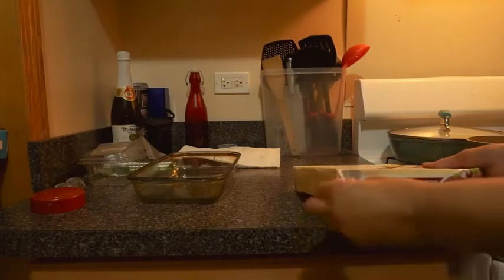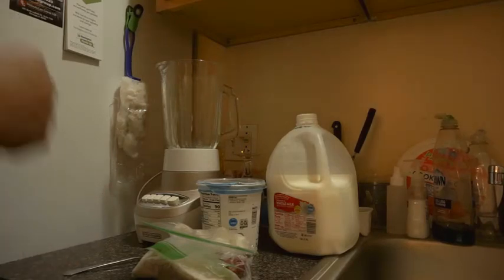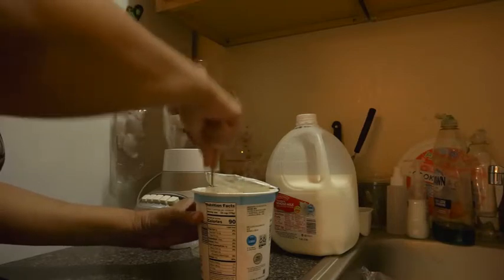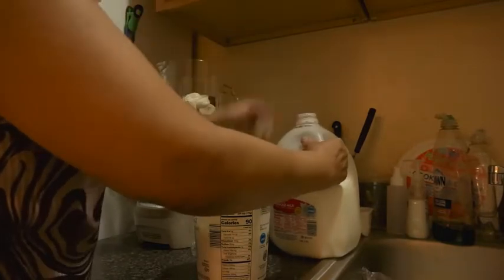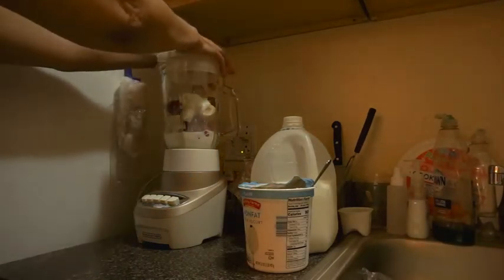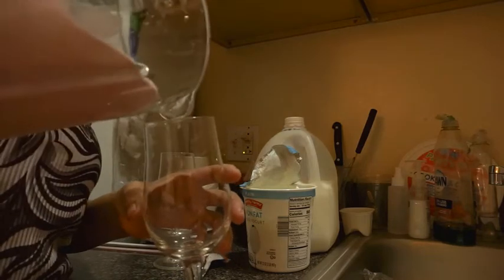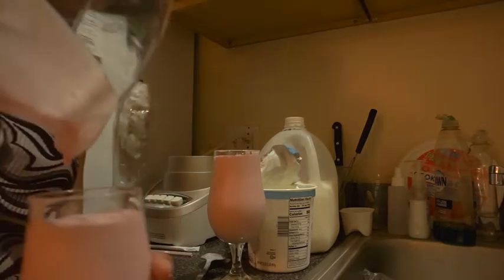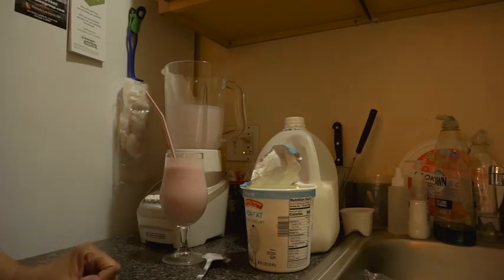MAKING HOMEMADE SMOOTHIES USING FRESH FRUITS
THIS IS ONE WAY TO USE YOUR FRESH FRUITS THAT YOU SAVE FROM GOING BAD MORE RECIPES WILL BE UPLOAD WATCH TILL THE END LIKE SHARE AND SUBSCRIBE SO YOU WANT MISS THE OTHER RECIPES